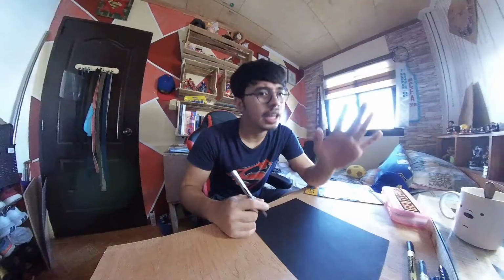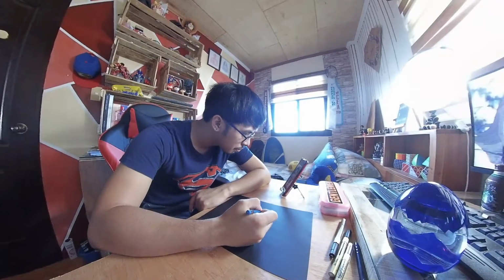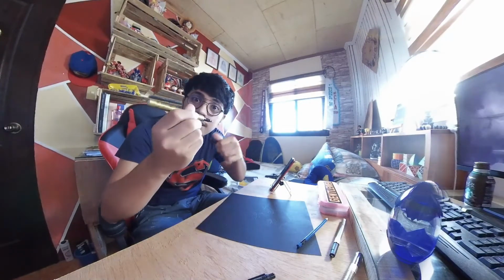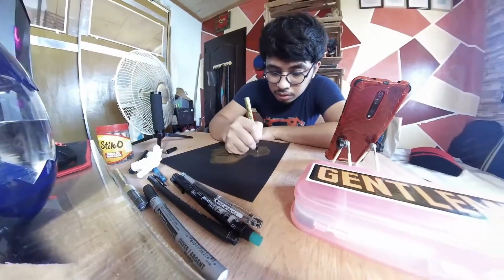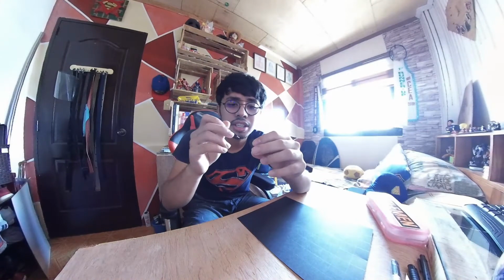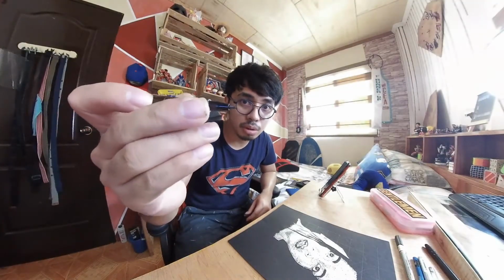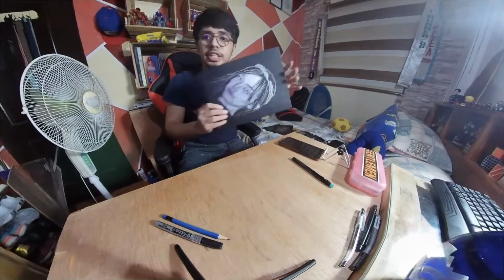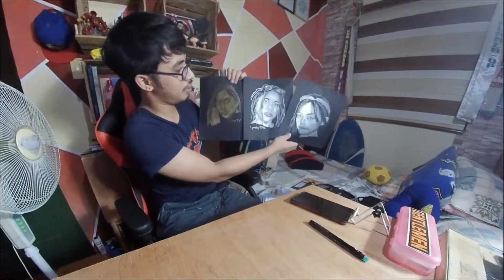Metallic Pen on Black Paper Portrait - ElYustrations (Third Wave)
You might wonder who are this people that I draw.
This are the local youtubers in La Union that produce quality contents and humorous entertainment.